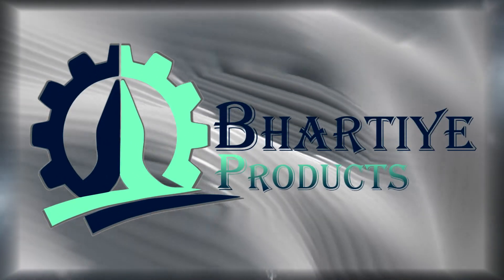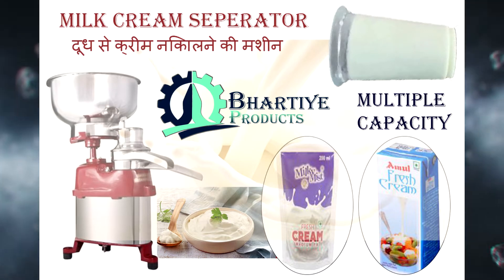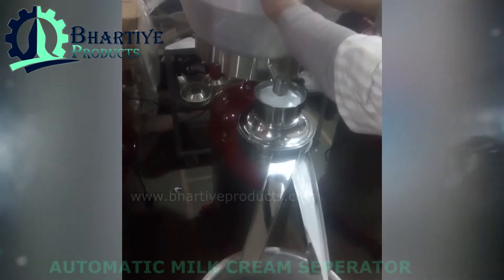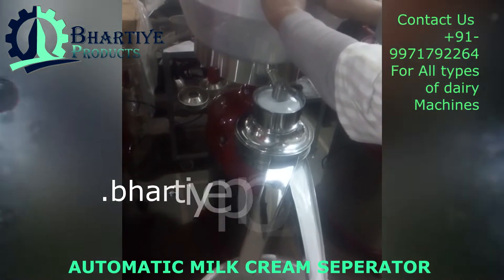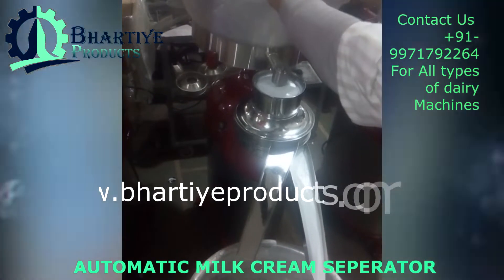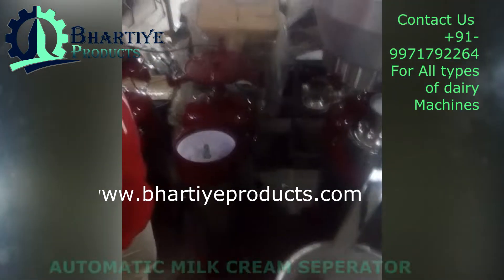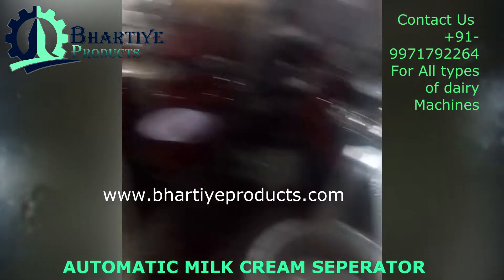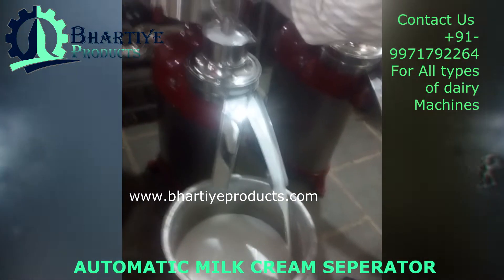Milk Cream Separator, Dairy Farm Electric Cream Separator +9199717 92264 KISHAN |दूध क्रीम विभाजक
Milk Cream Separator, Dairy Farm Electric Cream Separator  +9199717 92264  KISHAN |दूध क्रीम विभाजक  MADE IN INDIA , milk cream separator machine/ separator machine/milk cream machine// दूध से क्रीम निकालने की मशीन, Milk fat removing Table top stainless steel machine
क्रीम निकलने वाली मशीन मशीन को अस्सेम्ब्ले कैसे करे क्रीम मशीन का प्राइस कितना होता है दूध से क्रीम निकलने और घी बनाने का तरीका ।दूध की क्वालिटी और दूध से कितना क्रीम निकलेगा दूध से क्रीम निकलना और उससे घी बनाने की विधि
स्किम्ड मिल्क का क्या करे और स्किम्ड दूध और घी कितने में बिकेगा
 Milk Filling Machine || Bottle Filling Machine || MIlk Glass Bottle Packing || Automatic Milk Bottle Capping || Automatic Milk Bottle Washing || bottle pack karne ki machine || Packing Unit || We deals in bottle washing machine, glass bottle washing machine, manual bottle washing machines Different Size and Grade available.
We deal in different types of industrial Machinery .
We also deals in customized type machine for different purpose. Indian MACHINE exporter
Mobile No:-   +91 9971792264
We supply and export Indian Machines of a standard size and the finest quality to offer maximum production rate at a low operating cost. Get the best deal on different types of machine. Buy made in India machine at the lowest price range.